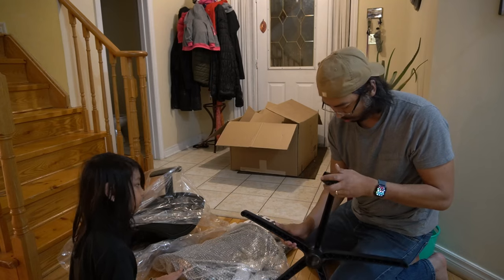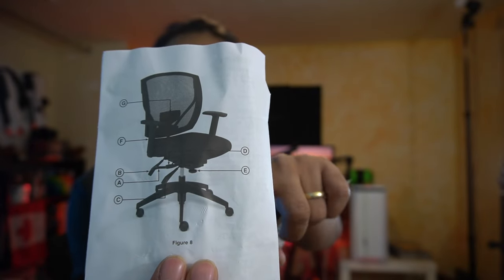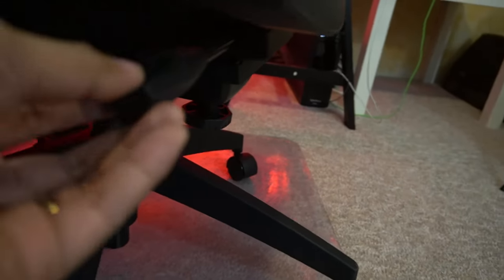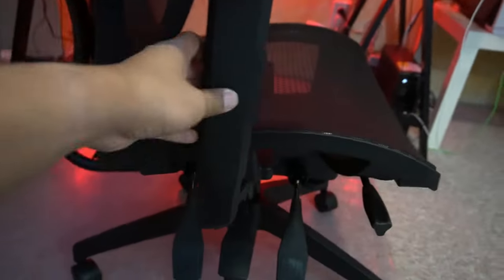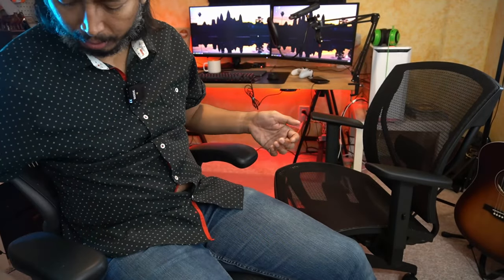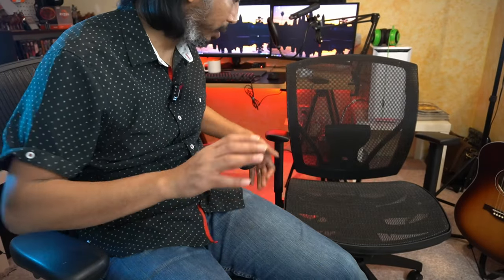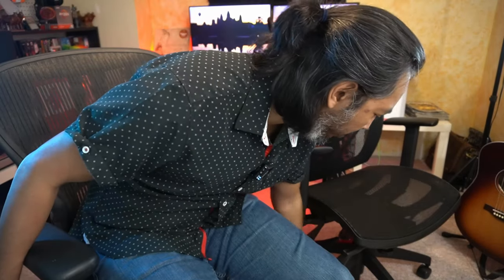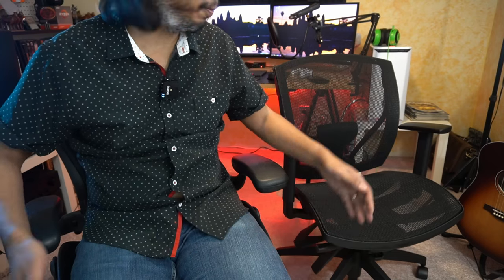Herman Miller Aeron Alternative??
As a non-millionaire software engineer, I've been using this generic office chair (Ibex Mesh) for a little over 4 years and have found it to be extremely comfortable and just as good as the more expensive Herman Miller. At a fraction the cost, it offers extremely great value with very little sacrifices.

In comparison, this chair is excellent compared to something like the autonomous.ai ergo chair 2 which is in the same price range but noticeably better build quality.

Non commission link:
Global Ibex MVL2823 ($380 CDN)